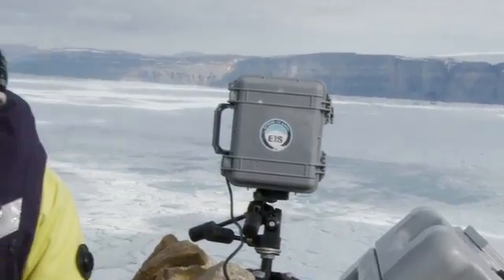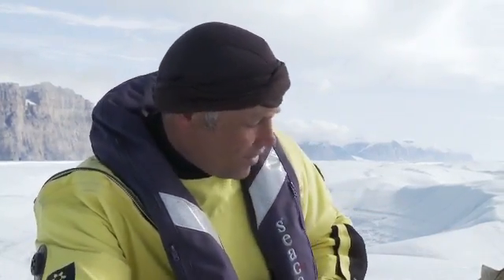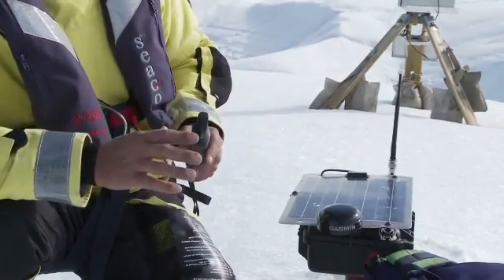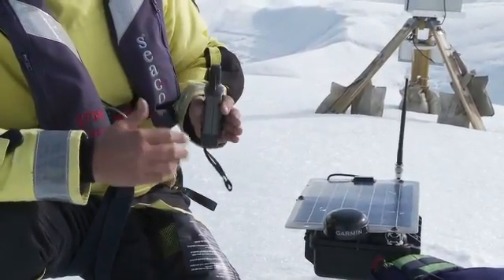Greenpeace-Expedition am Petermann-Gletscher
Greenpeace untersucht gemeinsam mit Wissenschaftlern die rasant wachsenden Risse am grönländischen Petermann-Gletscher.

▬ Über uns ▬▬▬▬▬▬▬▬▬▬▬▬▬▬▬▬▬▬▬▬▬▬▬▬▬▬
Wir sind Greenpeace Deutschland. Ziel von Greenpeace ist es, Umweltzerstörungen zu verhindern, Verhaltensweisen zu ändern und Lösungen durchzusetzen. Die Organisation kämpft für den Schutz der natürlichen Lebensgrundlagen von Mensch und Natur und Gerechtigkeit für alle Lebewesen. Weltweit konzentriert sich Greenpeace dabei auf folgende grenzüberschreitende Themen: Globale Energiewende, Schutz für die letzten Urwälder der Erde, Schutz der Meere, Förderung einer nachhaltigen Landwirtschaft, Reduzierung der Abhängigkeit von endlichen Ressourcen und Vernichtung aller Atomwaffen.